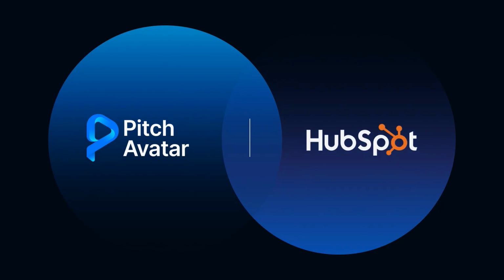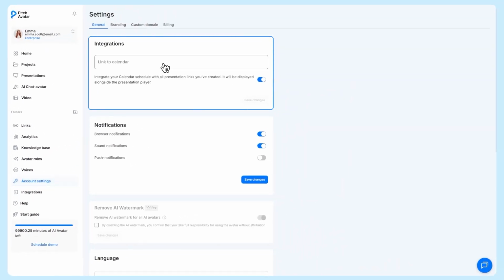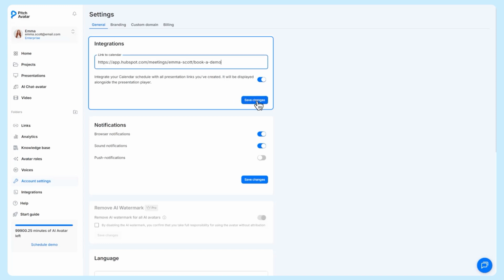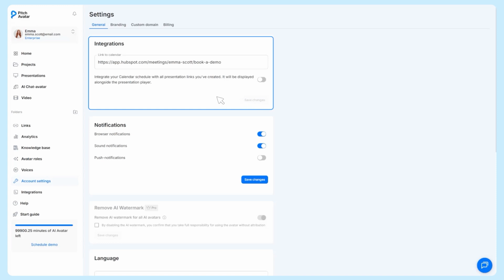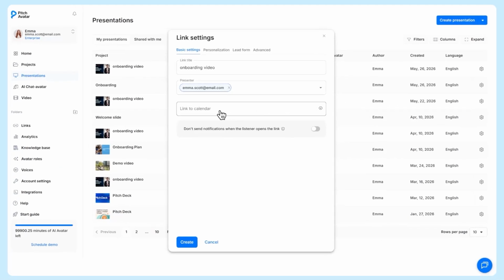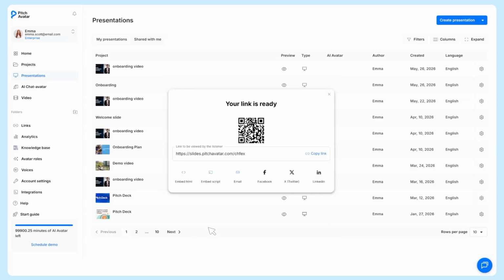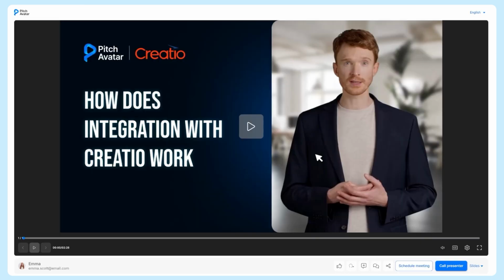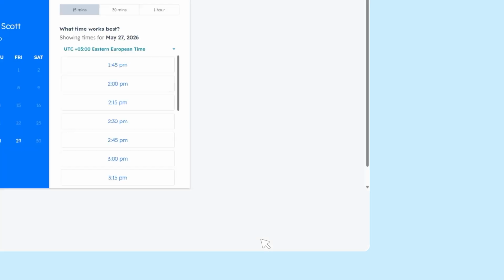Pitch Avatar + HubSpot Calendar Integration: Auto Booking Meetings via AI Links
Connect @pitchavatar with your @HubSpotMarketing HubSpot Calendar and turn every presentation link into a smart lead-conversion tool.

In this tutorial, you’ll learn how to:

• Add your HubSpot calendar link inside Pitch Avatar settings
• Automatically attach booking options to every presentation link
• Enable or disable calendar auto-insertion anytime
• Manually add calendar links per presentation when needed
• Let viewers book meetings directly from your AI-powered presentation

This setup helps you reduce friction in your sales process and turn presentations into active scheduling tools, without extra steps or tools.

We publish practical tutorials, not theory - only what you can actually implement.